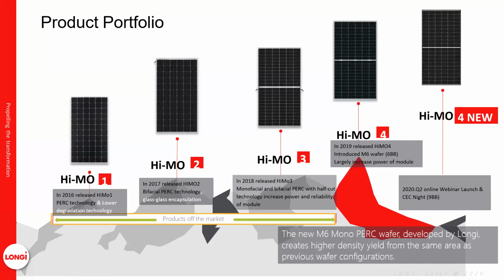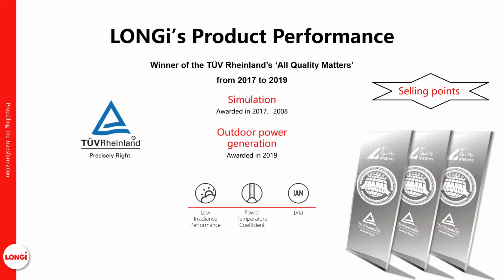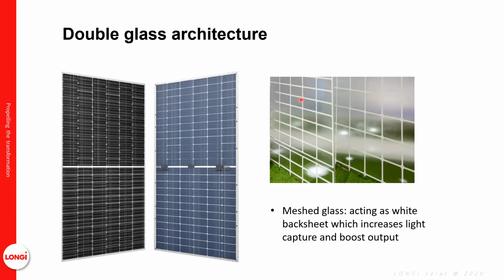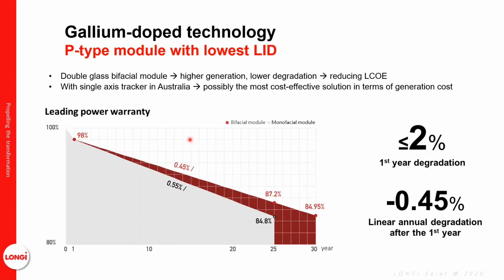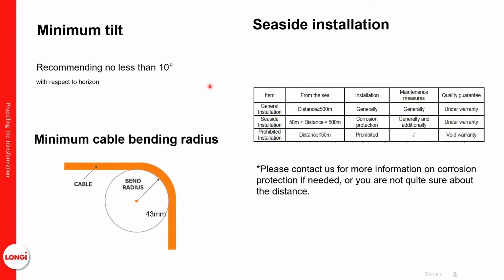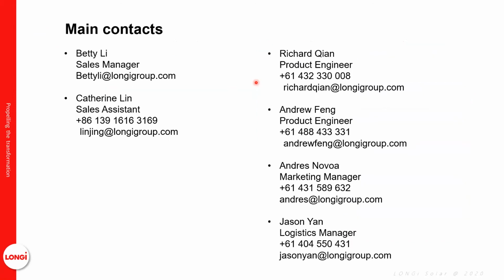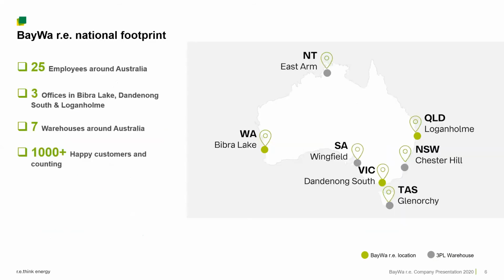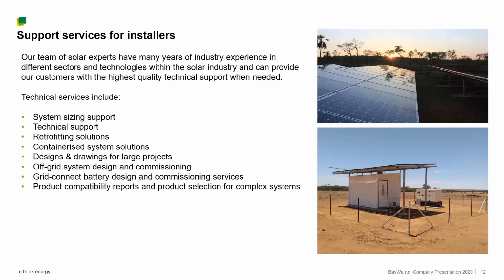BayWa r.e. x LONGi Product Training Webinar 11.11.20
BayWa r.e. Solar Systems along with LONGi Australia have teamed up to offer solar installers a one-hour training webinar on the LONGi module range!

This webinar will cover everything you need to know about the LONGi solar module range as well as shine a spotlight on their new Hi-MO4 Bifacial module that has just arrived around the country at BayWa r.e. warehouses.

Presenters:
◆ Gonzalo Muslera - National Sales Director at BayWa r.e. Solar Systems
◆ Durmus Yildiz - Managing Director at BayWa r.e. Solar Systems
◆ Richard Qian - Product Engineer at LONGi Australia
◆ Betty Li - Sales Manager at LONGi Australia